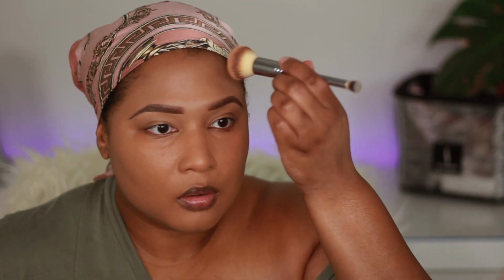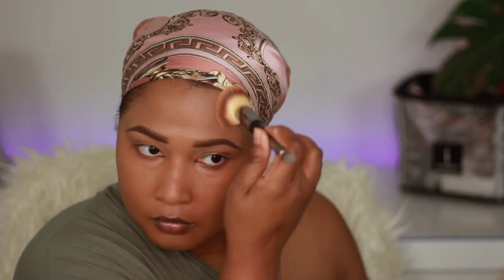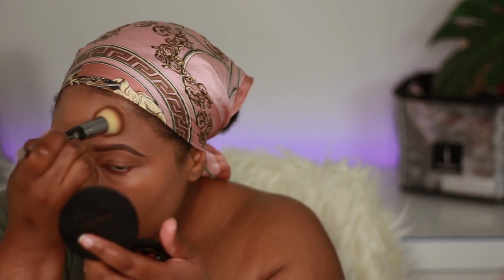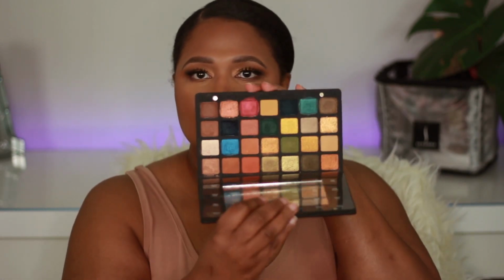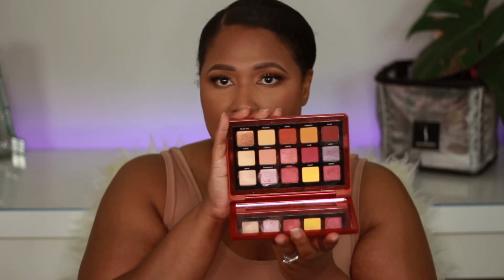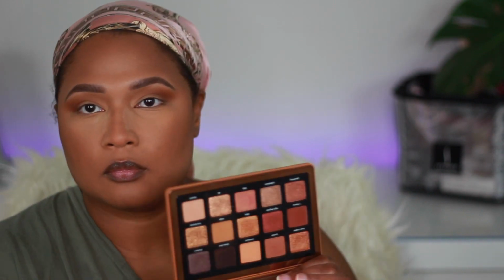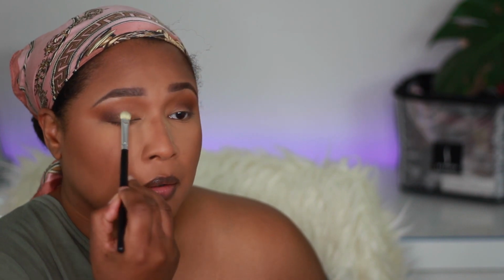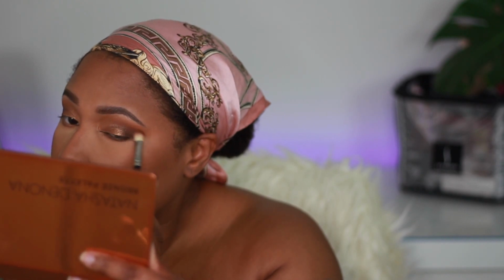LUXURY Makeup that you MUST try!!! Girl....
Hey GlamFam, Girl!!! I have a primer, foundation, loose powder, bronzer and a eyeshadow palette that is worth every penny!  So today I have my absolute best in luxury beauty that I recommend you try if you haven't already. The products mentioned will be demoed in today's video. Our coins are precious and these products are worth It

Mailing Address:
Angela Denise
20180 Park Row Dr
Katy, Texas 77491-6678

Products Mentioned:

Product 1
Product 2
Product 3
Product 4
Product 5

BEST Foundation Spring/Summer Shade Matches:

Too Faced Born this way Butter Pecan
LYS Serum Foundation 5N3
Fenty Eaze Drop # 17
ABH Luminous Foundation 440C
La Mer Soft Fluid longwear foundation 450
Estee Lauder Doublewear 5N1.5
Mac Studio Fix NC47
Bobbi Brown Skin Longwear Foundation 6.50
Fenty Beauty Pro Filt’r Soft Matte Foundation 385/390
Lancome Teint Idole Ultra Longwear Foundation 460
Charlotte Tilbury Flawless Foundation 11N

💕About me 💕
Angela Denise
Lives in Houston
Married
1 fur-baby (RIP)
Professional
30ish...

💕My Hair 💕
Hair Type- Multi-textured (Mostly Type 3c and 4a)
Low Porosity
Medium Density
Natural - 6 years-ish
Last Relaxer: February 2014
Transitioned through: February 2016

No chemicals at ALL

💕My Skin 💕
Combination  ( dry around the mouth in the Winter)
Acne Prone - Hormonal
Hyper-pigmentation